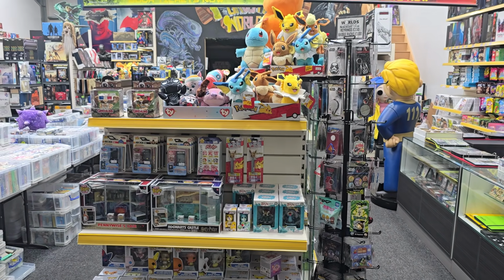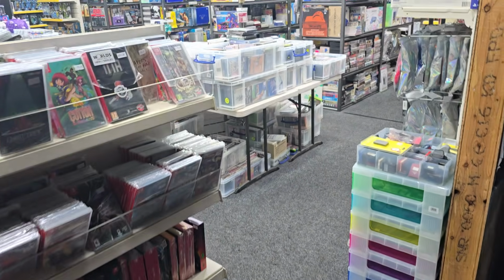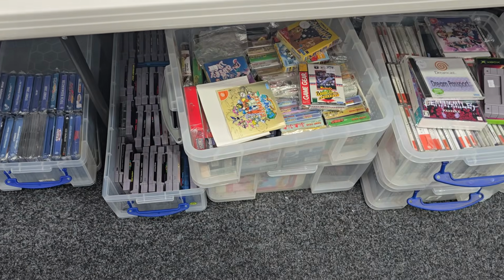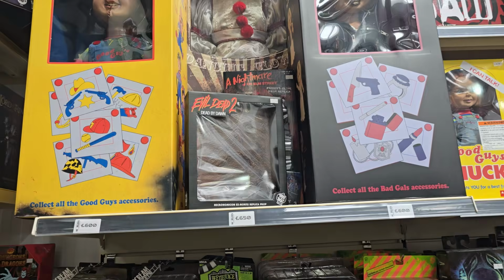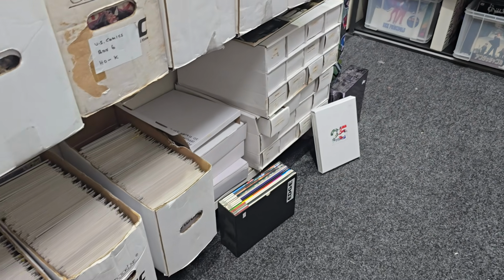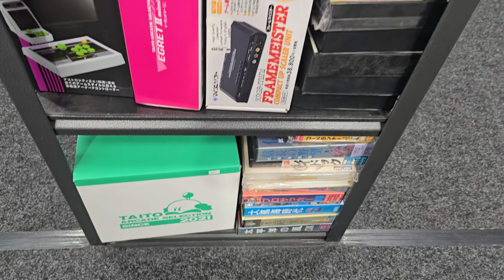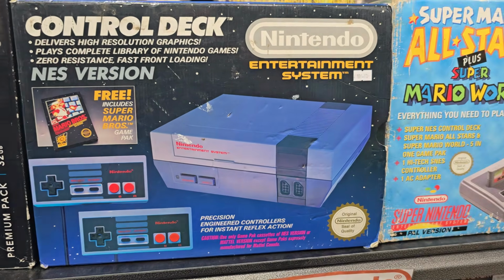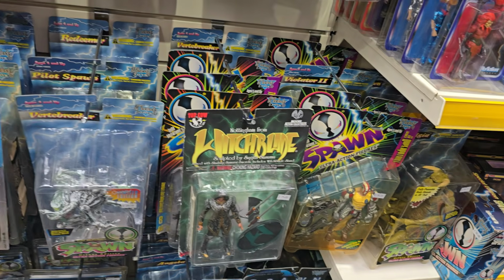LAST EVER SHOP TOUR! (In its current form ...)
A look around Forgotten Worlds, before we expand the shop!

Main updates on the Facebook group "Forgotten Worlds"

Forgotten Worlds
Unit 64 Magbiehill Park
Dunlop Road
Stewarton
KA3 3DX